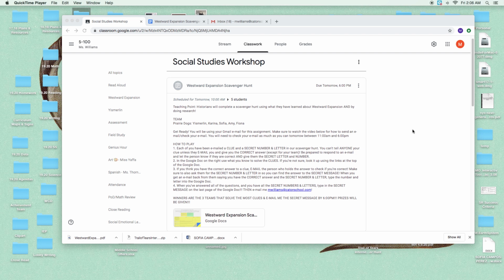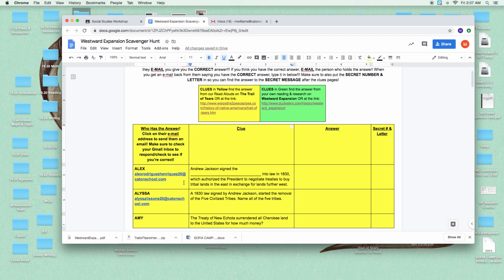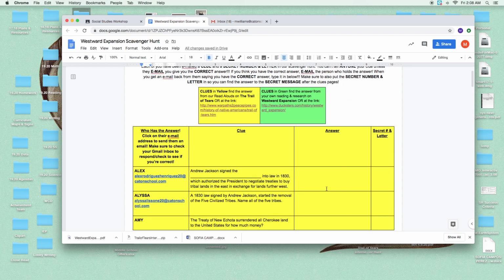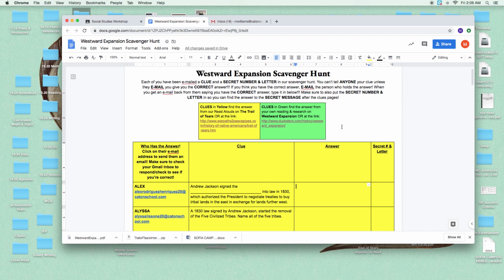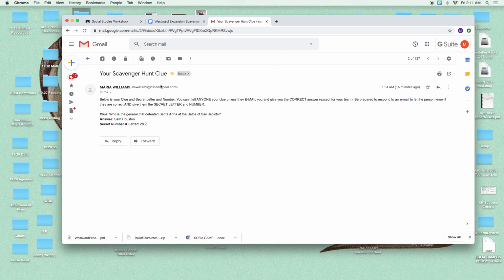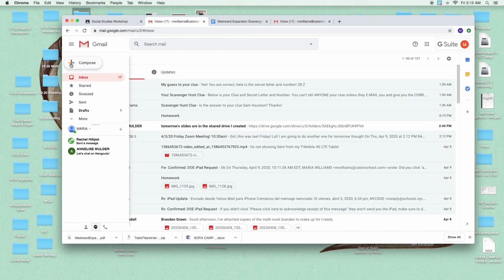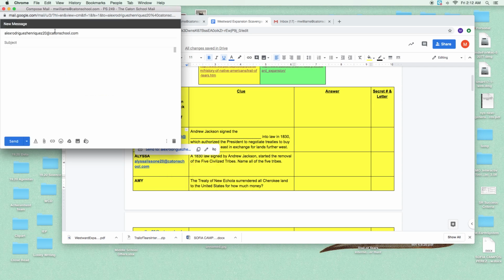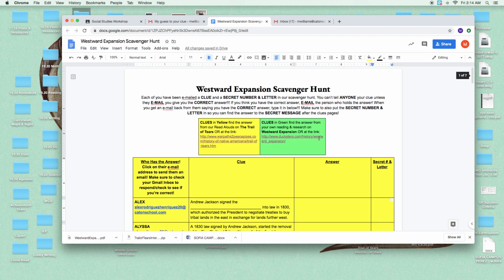Westward Expansion Scavenger Hunt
Teaching Point: Historians will complete a scavenger hunt by solving clues using what they have learned about Westward Expansion AND by doing additional research!